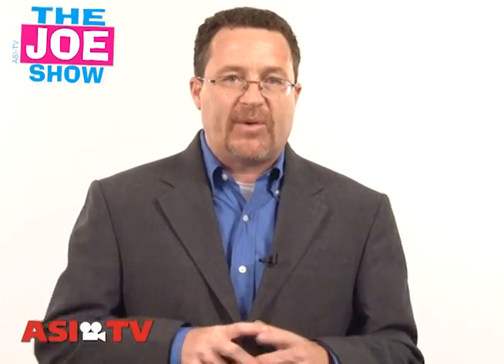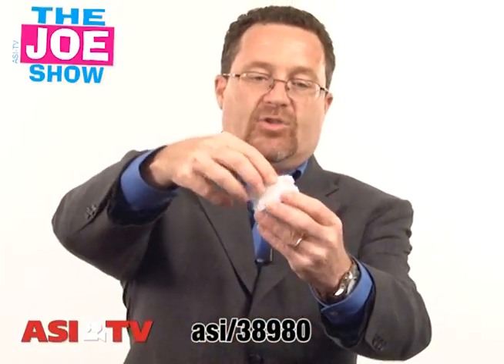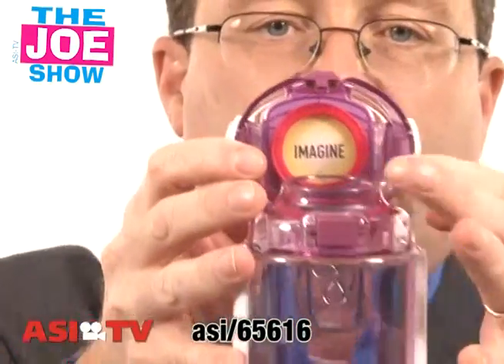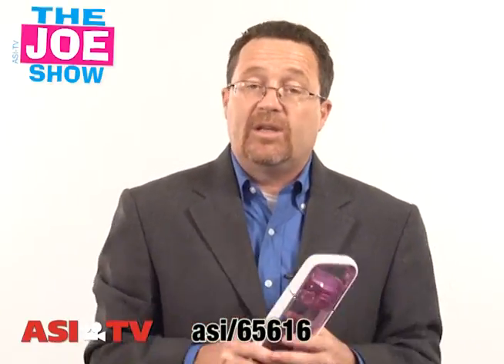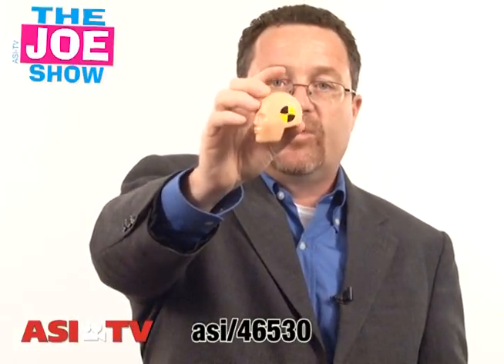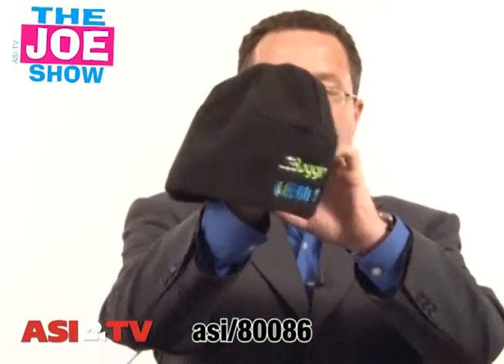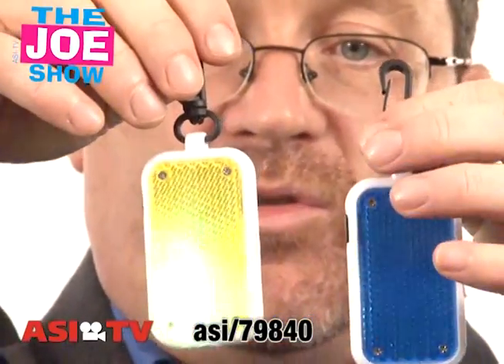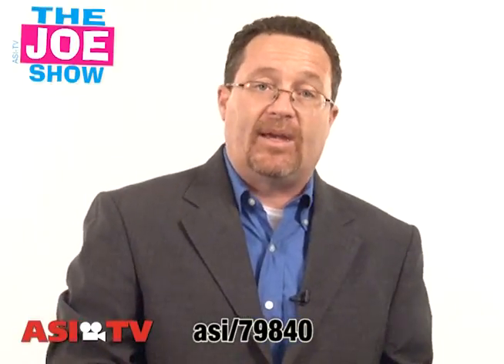New Product Variety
In our latest installment, Joe Haley showcases new water bottle concepts and other cool products.